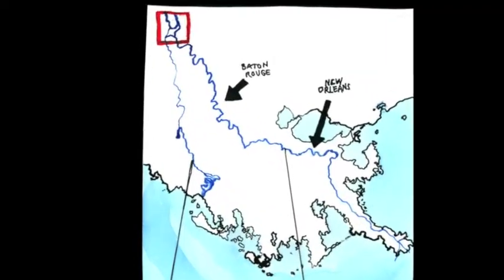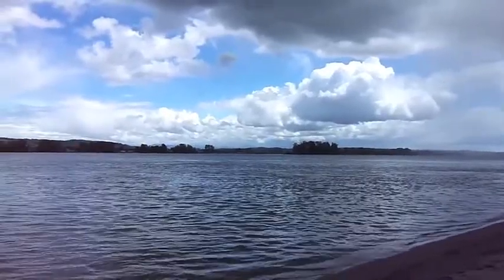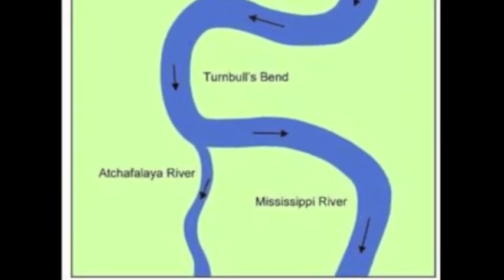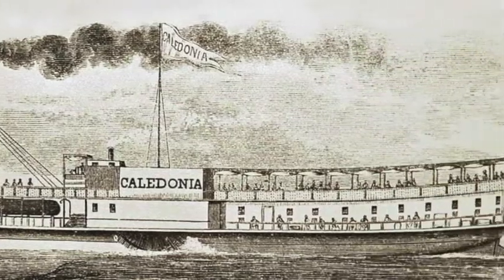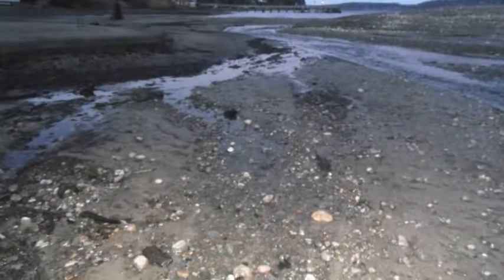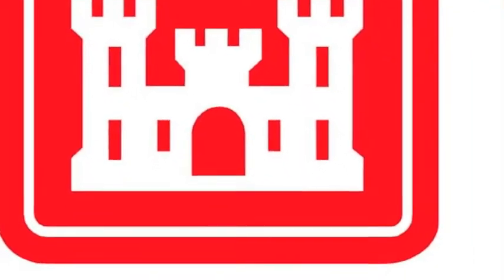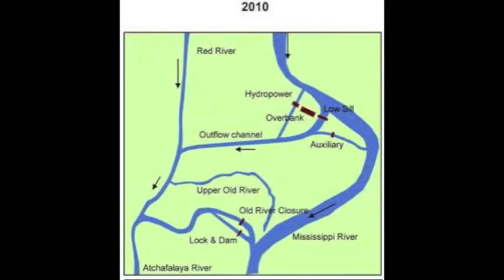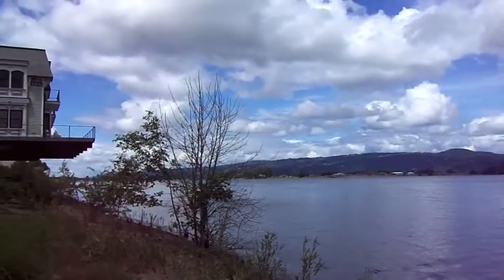Controlling the Shifts Pt2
A cursory history of the Old River Control Structure at the convergence of the Mississippi and Atchafalaya Rivers.